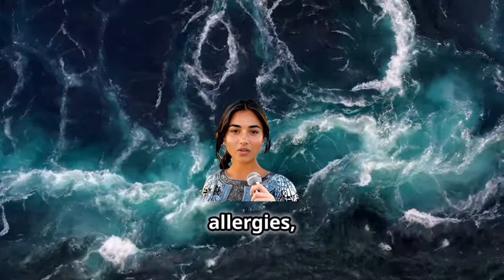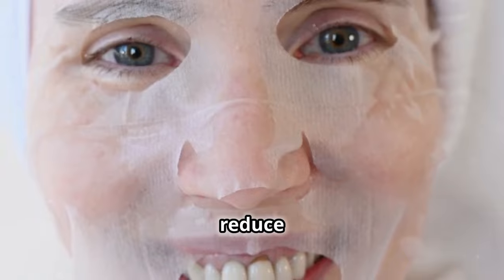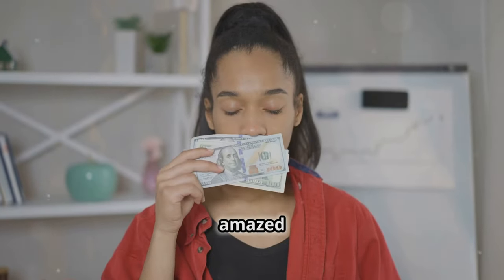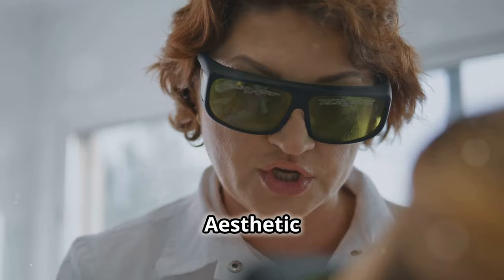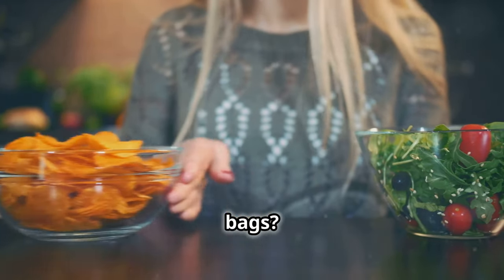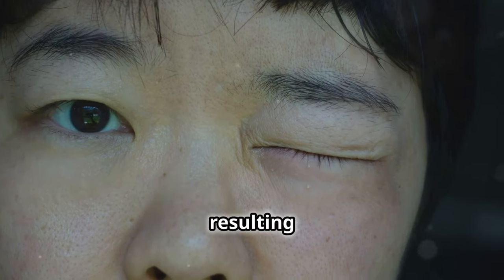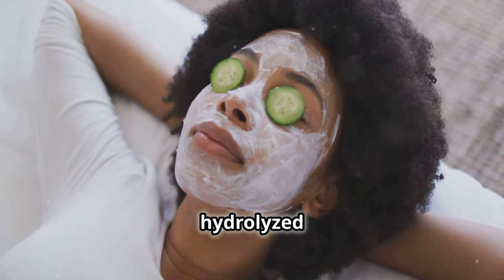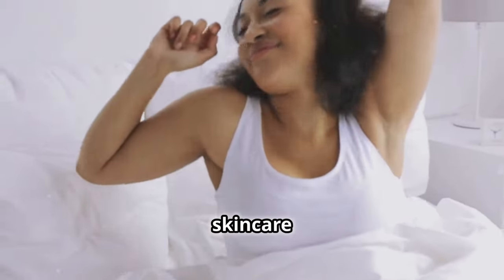I tried "This" Under Eye Bags Treatment That Works in 2 Minutes!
Say goodbye to dark circles and puffy under eyes with this incredible eye bag treatment that actually works in just 2 minutes! Watch as I test out this amazing solution and see the results for yourself. No more tired-looking eyes, just refreshed and rejuvenated skin in no time!

Timestamps:

00:00:00 Introduction
00:00:22 Causes of Under-Eye Bags
00:00:57 Traditional Remedies
00:01:25 Advanced Tools
00:01:46 Eye Masks
00:02:11 The $2 Baking Soda Treatment
00:02:59 Long-Term Care
00:03:52 Common Questions
00:04:50 Lifestyle Changes
00:06:11 Recap
00:06:39 Conclusion